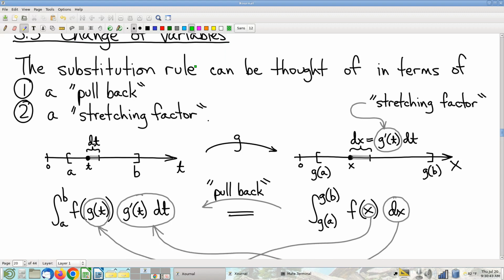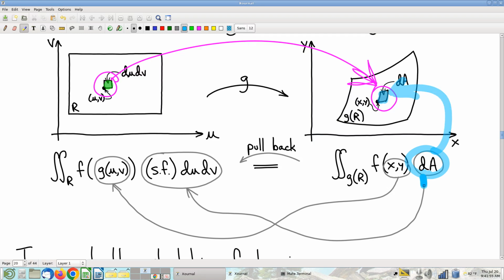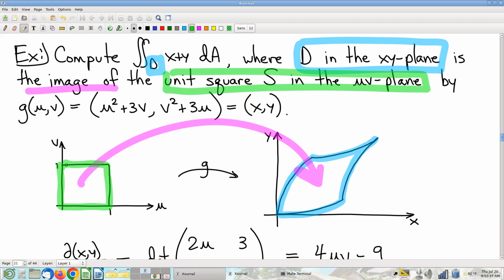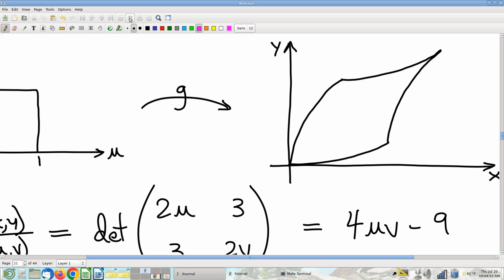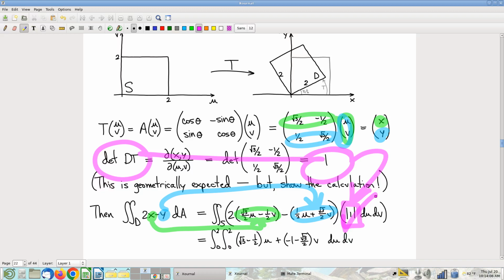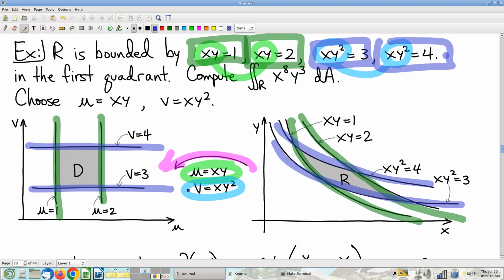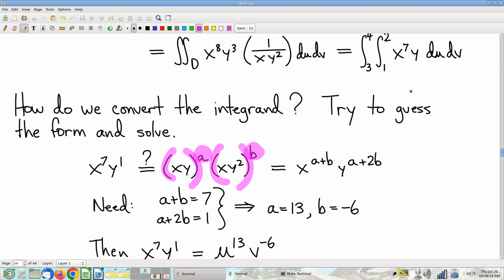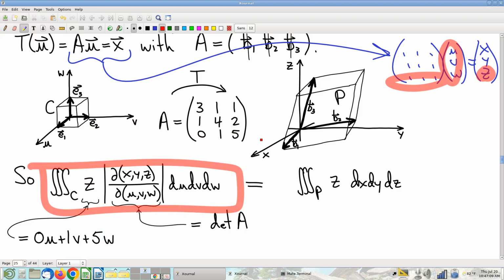2023 07 20 Math219Summer2